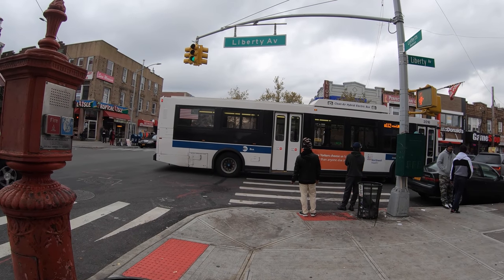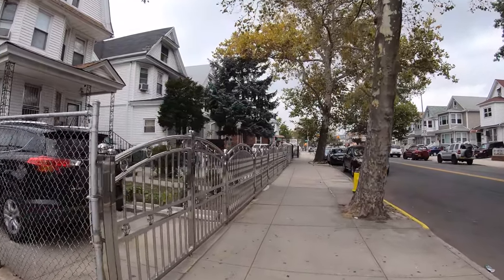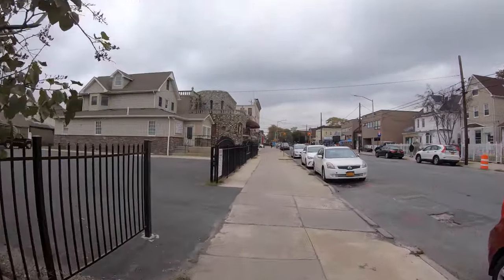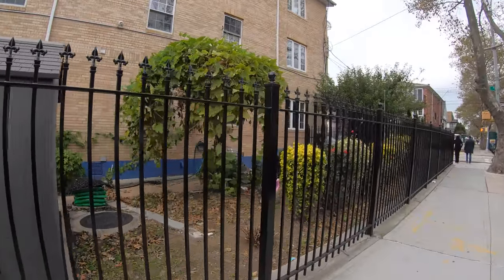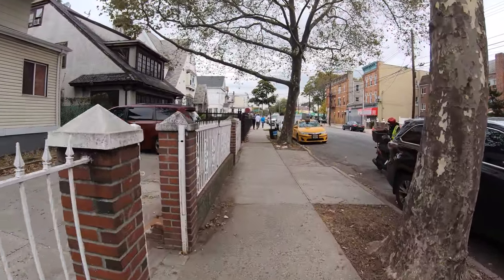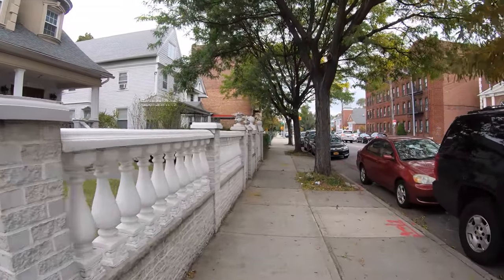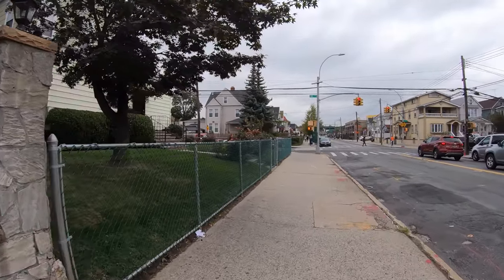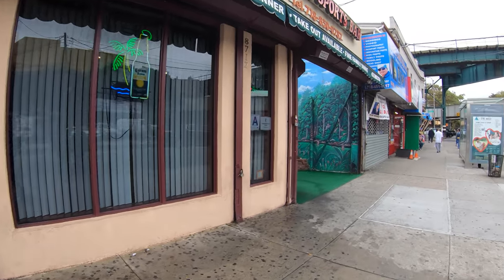⁴ᴷ⁶⁰ Walking NYC (Narrated) : Lefferts Boulevard, Richmond Hill from Liberty Ave to Jamaica Ave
A narrated walk in the NYC neighborhood of Richmond Hill, Queens along Lefferts Boulevard from Liberty Avenue to Jamaica Avenue.

From Wikipedia:
"Richmond Hill is a commercial and residential neighborhood located in the southwestern section of the borough of Queens, in New York City, New York, United States. The neighborhood is split between Queens Community Board 9 and 10. The area borders Kew Gardens and Forest Park to the north, Jamaica and South Jamaica to the east, South Ozone Park to the south, and Woodhaven and Ozone Park to the west.

Richmond Hill is known as Little Guyana-Trinidad and Tobago, for its large Indo-Guyanese, Indo-Trinidadian and Tobagonian, and Indo-Caribbean immigrant population, as well as Little Punjab, for its large Punjabi immigrant population. Richmond Hill is home to a density of Roman Catholic, Eastern Orthodox, Christian, Sikh, Hindu, Jewish, and Muslim places of worship.

Main commercial streets in the neighborhood include Jamaica Avenue, Atlantic Avenue and Liberty Avenue As well as (Rockaway Avenue). The portion of the neighborhood south of Atlantic Avenue is also known as South Richmond Hill. The Long Island Rail Road provides freight access via the Montauk Branch, which runs diagonally through the neighborhood from northwest to southeast. Many residents own homes, though some also rent within small apartment buildings.

Richmond Hill is located in Queens Community District 9 and its ZIP Codes are 11418 and 11419. It is patrolled by the New York City Police Department's 102nd Precinct. Politically, Richmond Hill is represented by the New York City Council's 28th, 30th, and 32nd Districts."

Timestamps
4:45 - 103rd Avenue
8:32 - 101st Avenue
11:05 - 97th Avenue
13:10 - 95th Avenue
15:55 - Atlantic Avenue
18:40 - 91st Avenue
21:05 - 89th Avenue
25:30 - Jamaica Avenue

GoPro Fusion — 360 Waterproof Digital VR Camera with Spherical 5.2K HD Video 18MP Photos -Amazon